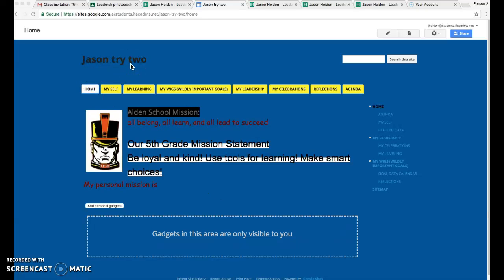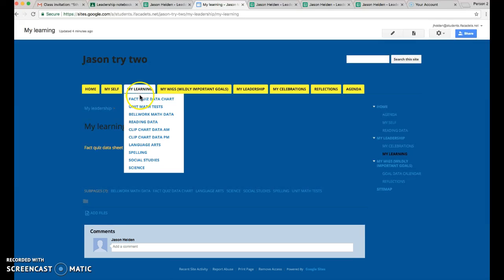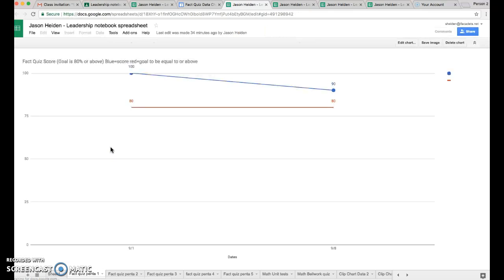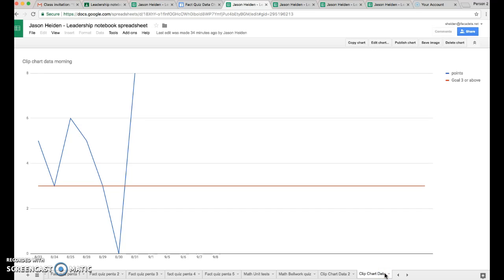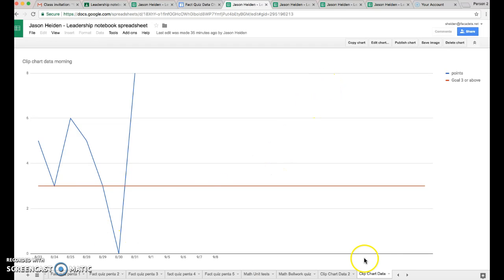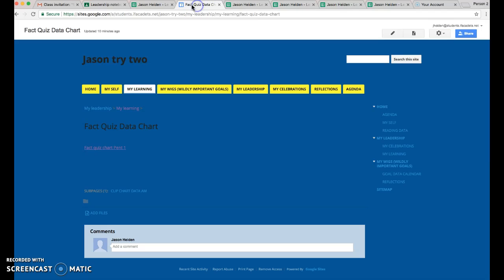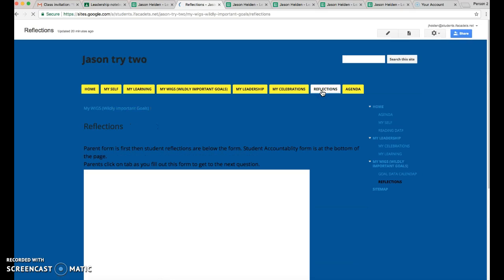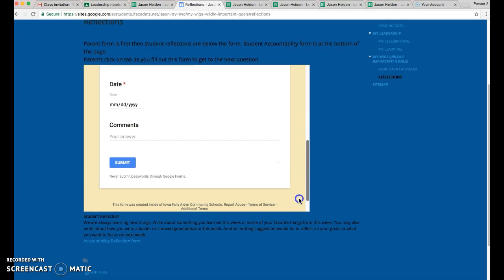Parent directions for first time at student web sites